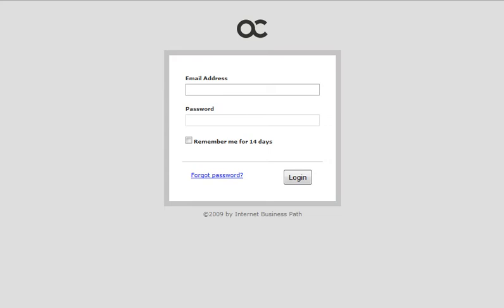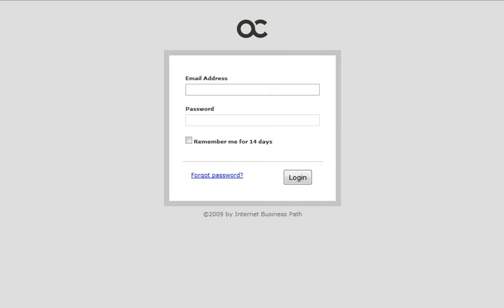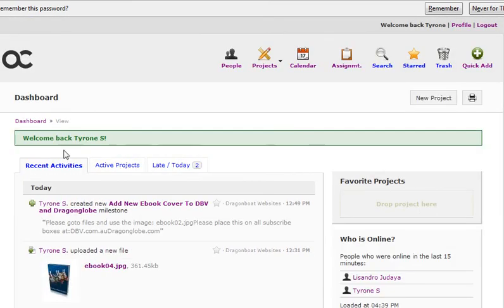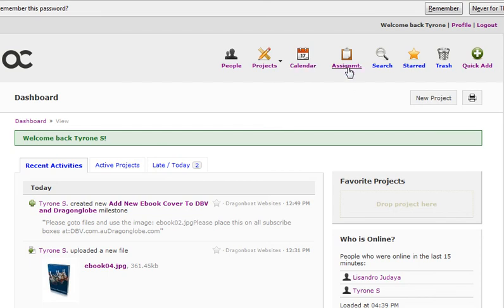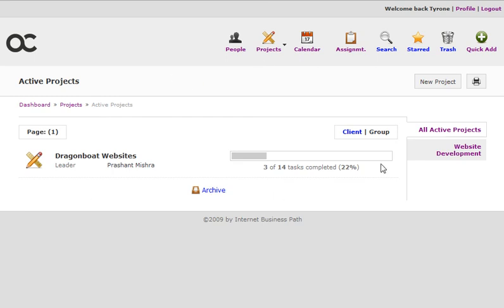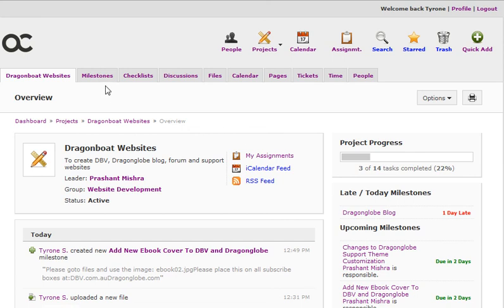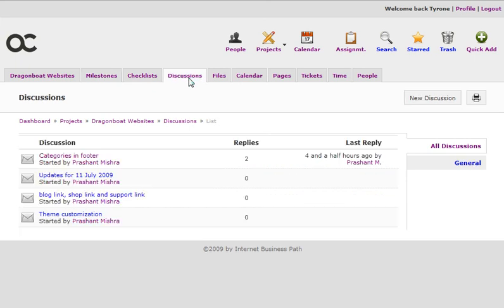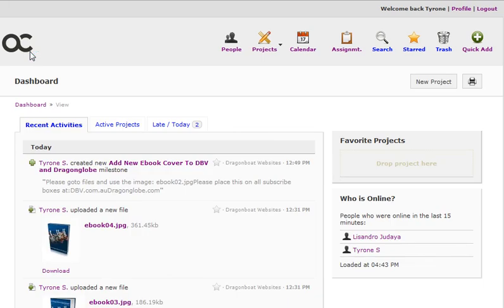How To Manage Outsourced Work - Active Collab Project Management System Review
Learn how this simple to use project management software helps you gain control over all your projects. I review ActiveCollab and give a guided tour through the backend.

When I found ActiveCollab it was originally open source and was free up until Version 1.0. Then the team decided to charge a license fee starting at $199.00 which I believe is well worth the price. A lot of times I don't buy software or recommend it unless it either:

-Saves time
-Saves money

ActiveCollab met all those criteria's and the amount of time and money it has saved me is thousands. Furthermore I thought I'd give you a guided tour of what the software looks like inside. That way you will actually see how simple and easy it is to use.